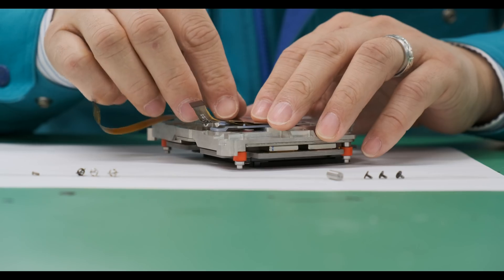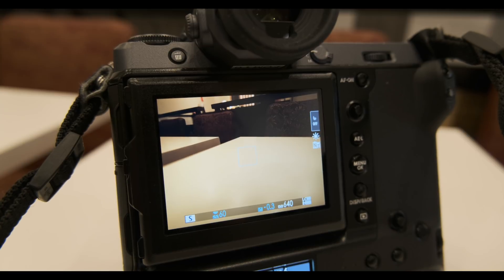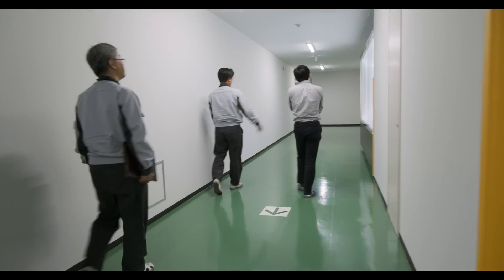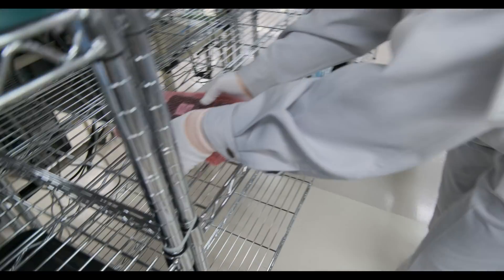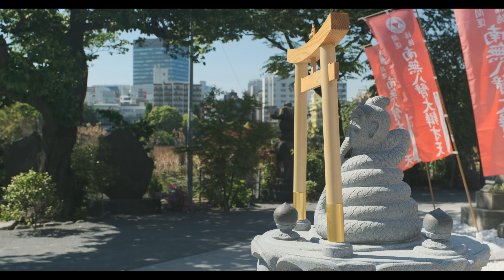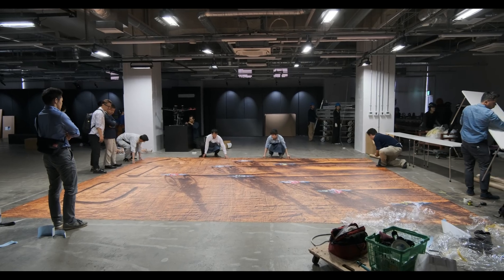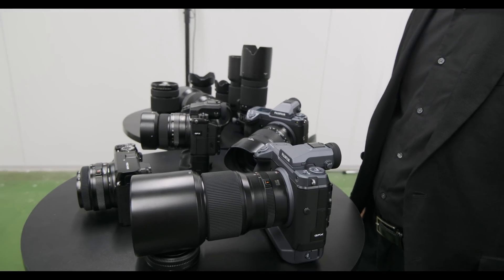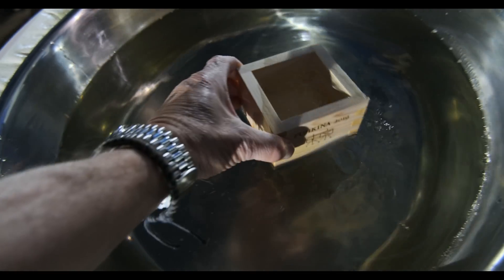Birth of a Camera: FUJIFILM GFX 100 – Part 2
For the last 8 months FUJIFILM was kind enough to let us closely monitor the birth of their new flagship large format sensor creation, the GFX 100.